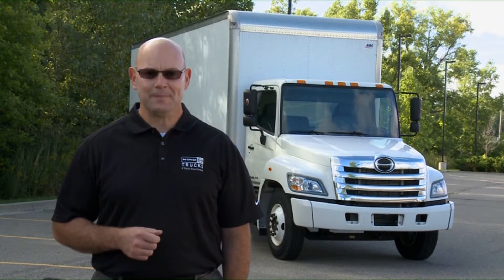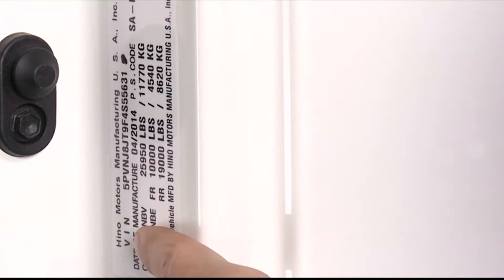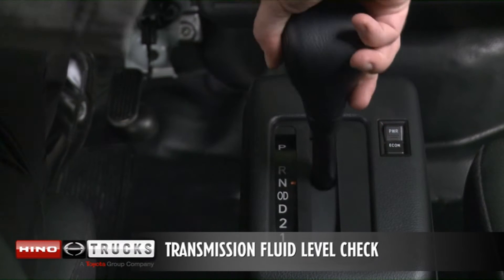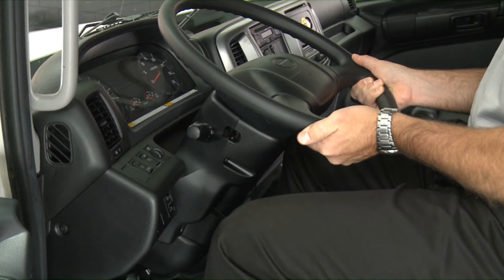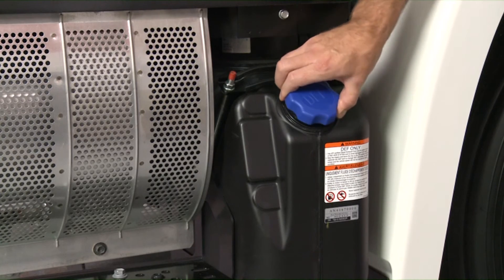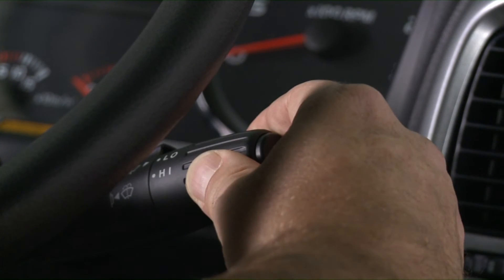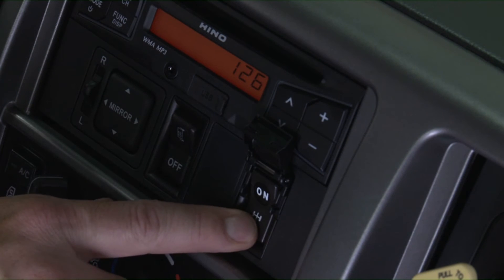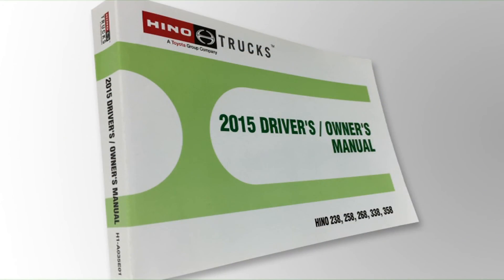Hino Conventional Orientation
Learn all the ins and outs of your Hino Conventional Truck here!